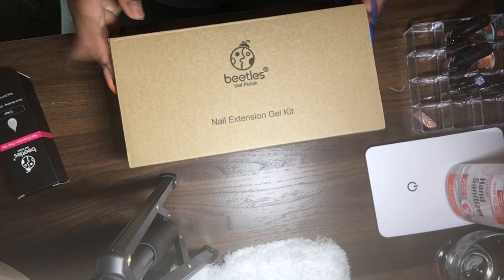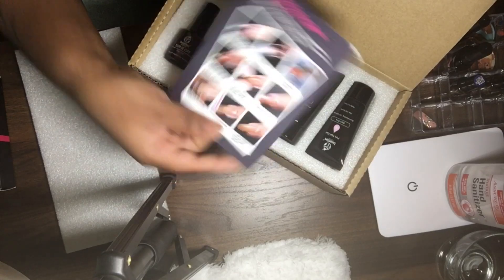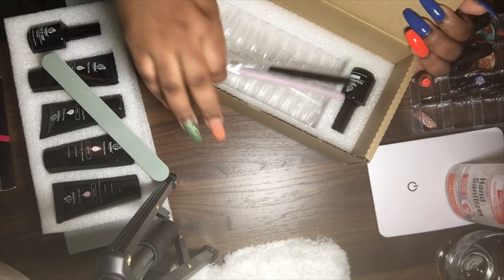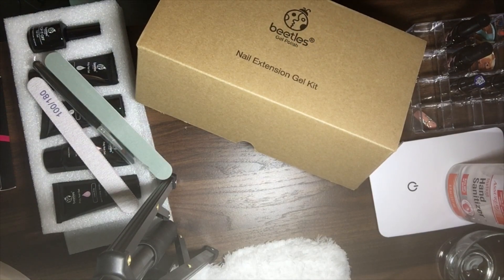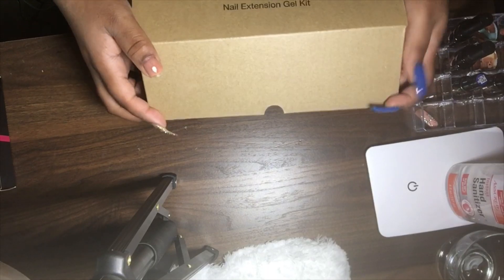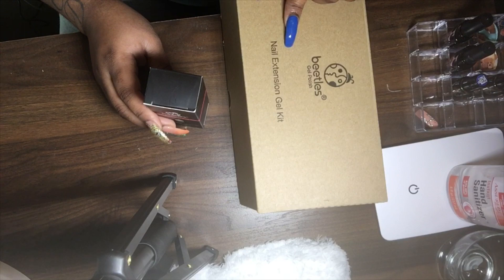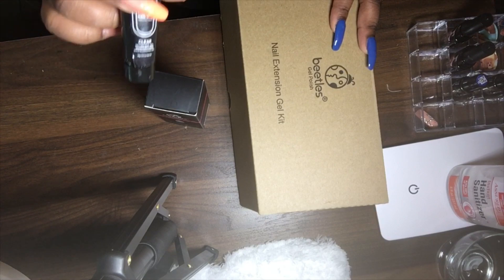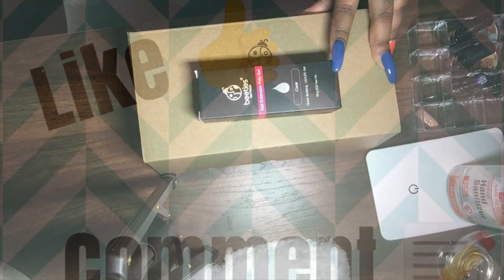Beetles Polygel Kit!! Unboxing! Beginner Nail Tech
Today we inbox the Beetles brand from amazon. Cost was 25.99